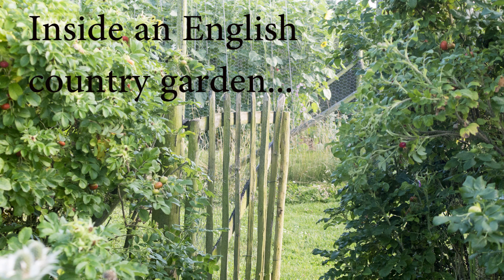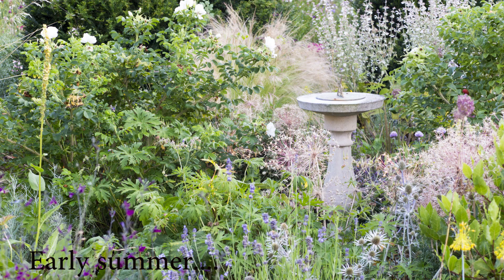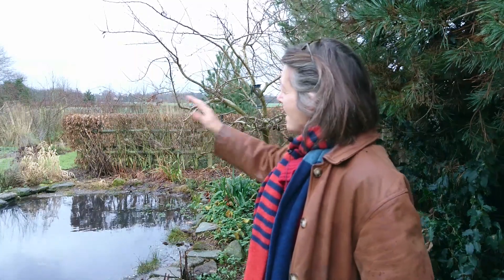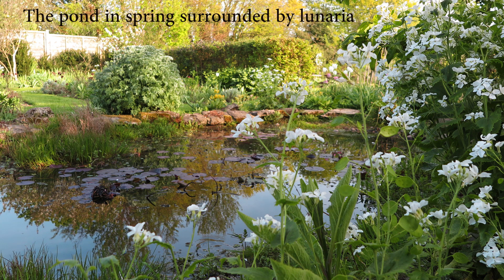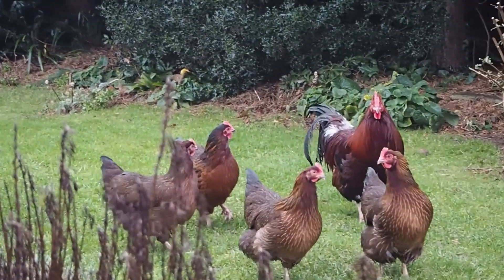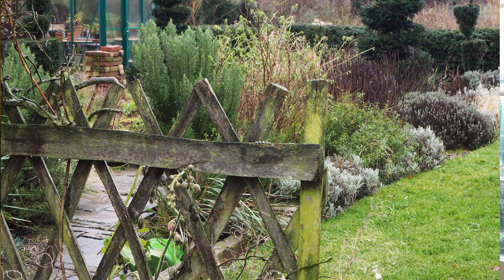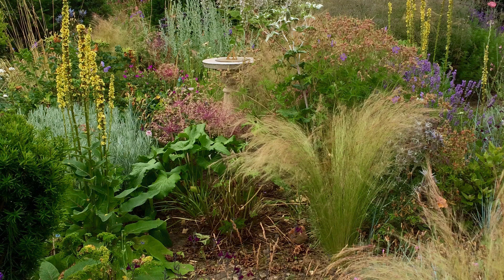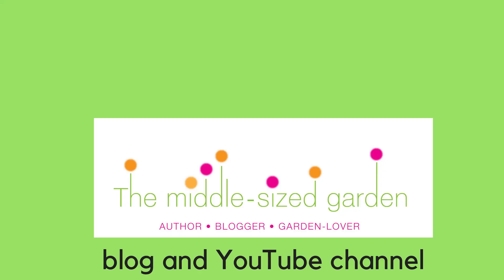How to create an English country garden - Middlesized Garden of the Month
Find out how to create an English country garden wherever you live, with the first Middlesized Garden of the Month  - Kylie O'Brien's English Country Garden.

Here Kylie tells us how she created half an acre of glorious colour and year-round structure.

On the first Saturday of every month, The Middlesized Garden YouTube channel will feature a beautiful real middle-sized garden, with tips and ideas for your garden.

To see the Middlesized Garden of the Month as soon as it's uploaded, subscribe to the Middlesized Garden YouTube channel and get tips, inspiration and ideas from real gardens and garden experts